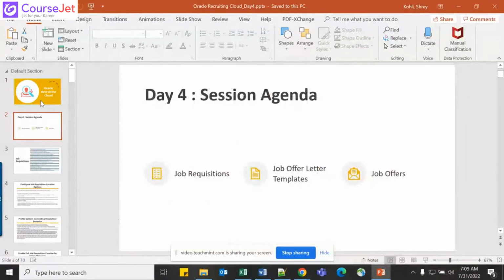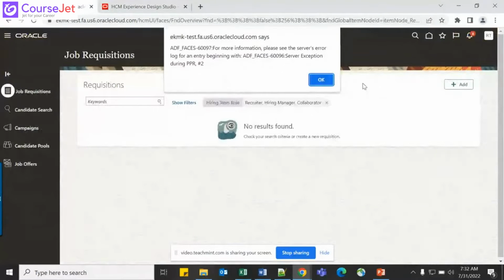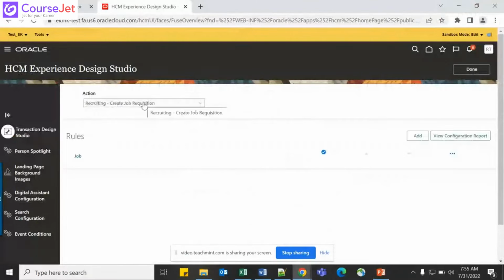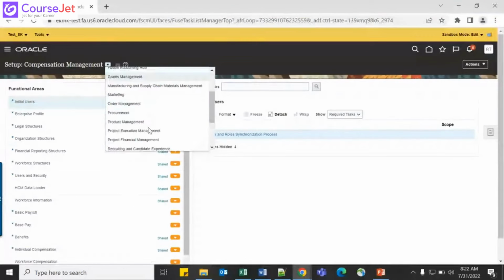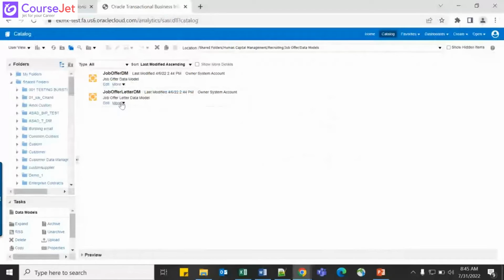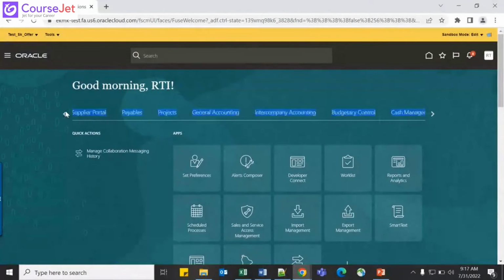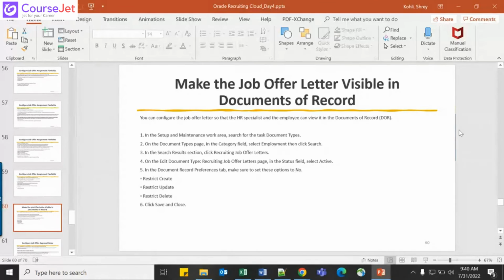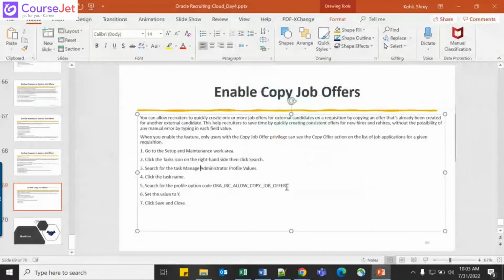ORC: Job Requisition | How Do Create an Offer Letter Template | Lec -03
In this tutorial, learn step-by-step how to construct a comprehensive job requisition and develop a professional offer letter template. From outlining key job details to structuring compensation packages, we'll cover everything you need to know to streamline your hiring process. Whether you're a seasoned HR professional or a small business owner, this video will equip you with the essential tools to attract top talent and make successful job offers. Watch now to elevate your recruitment strategy!

🚀 TO JOIN ORACLE RECRUITING CLOUD COURSE⤵

🚀ORACLE RECRUITING CLOUD COURSE FEATURES:

💻 Instructor-Led Sessions
👨‍💻 Expertise Faculties

🎓ORACLE RECRUITING CLOUD TRAINER PROFILE:

👨‍🏫 Certified Professional
📑 Certification Guidance